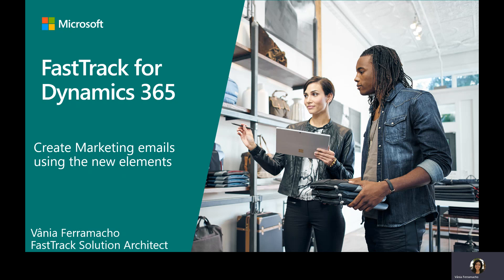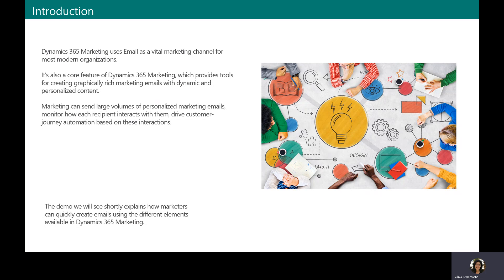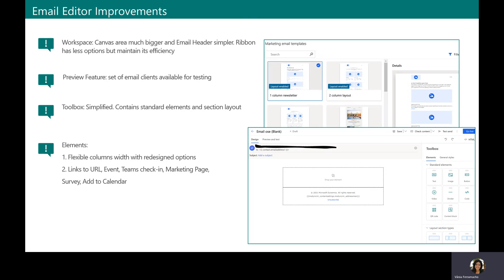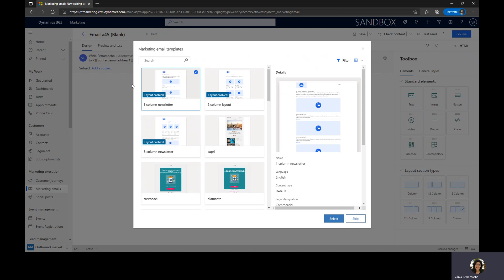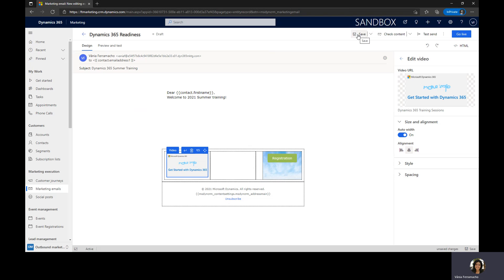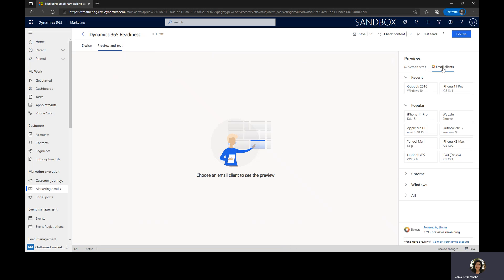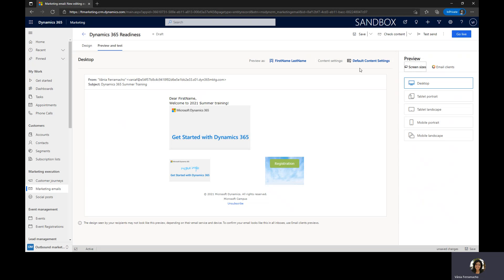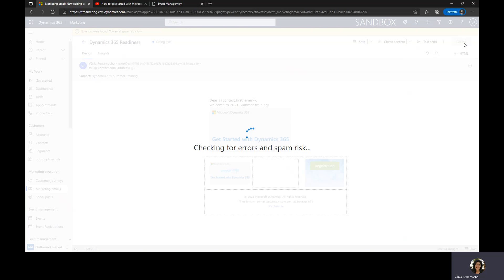Dynamics 365 Marketing: Create Marketing Emails using the New Elements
This TechTalk walks us through the process of  creating Marketing emails using the new elements available within Dynamics 365 Marketing.